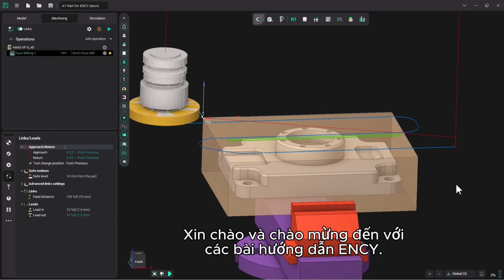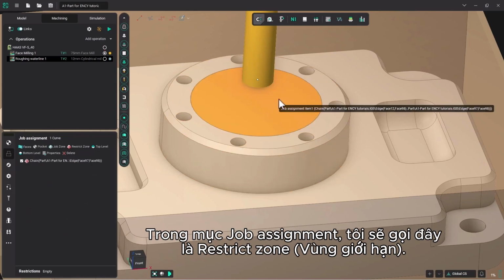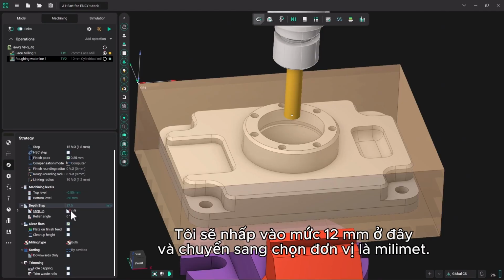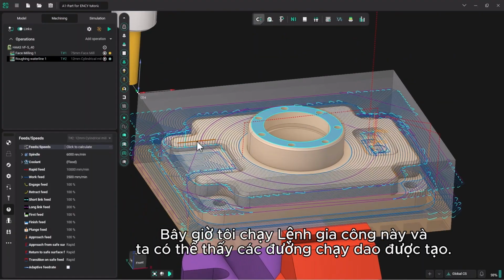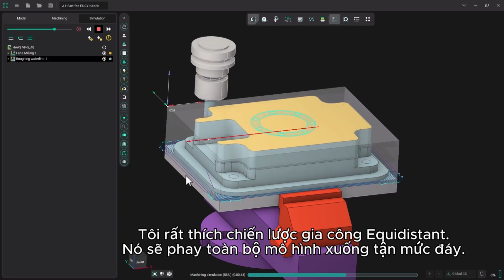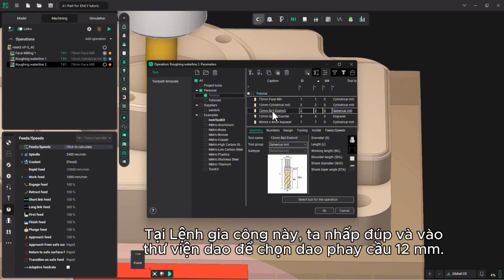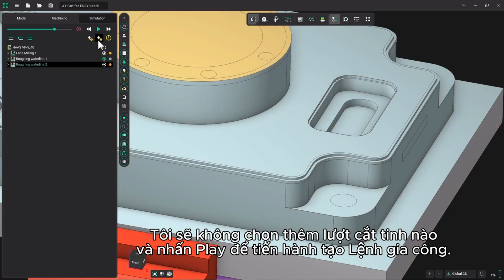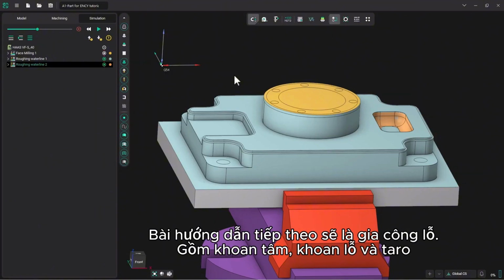ENCY CAM_Cơ Bản / Bài 05 _Gia Công Thô Waterline.